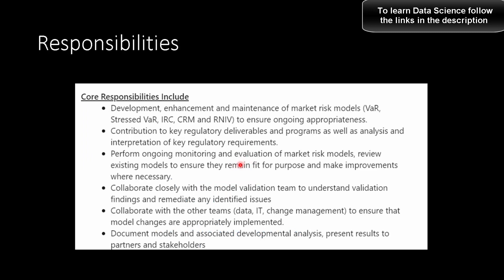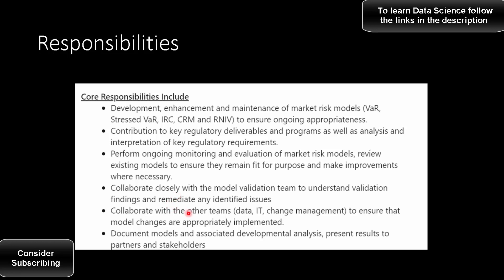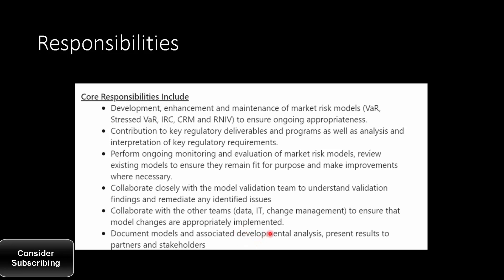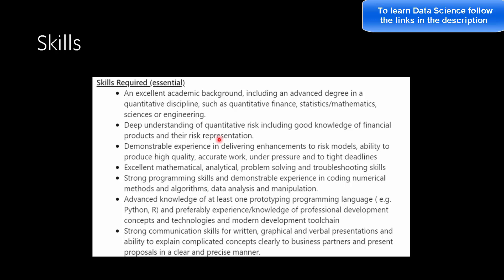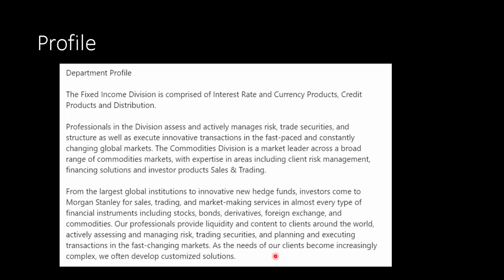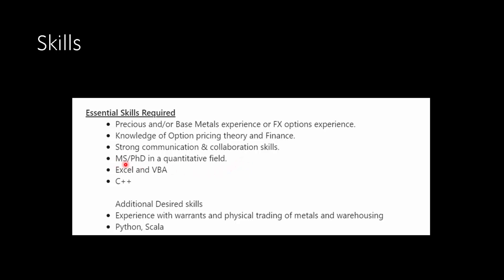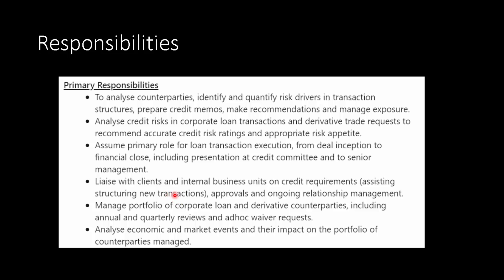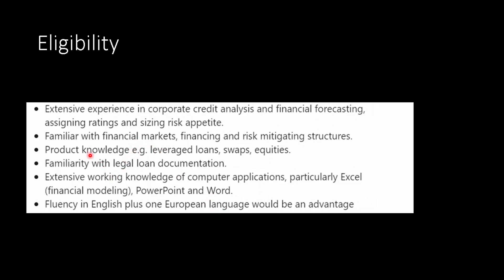Quant Profile in an Investment Bank (Quantitative Finance)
In this I discuss how does a quant job profile look like in investment banks. I discuss in this videos a few quant profiles of Morgan Stanley, a popular investment bank